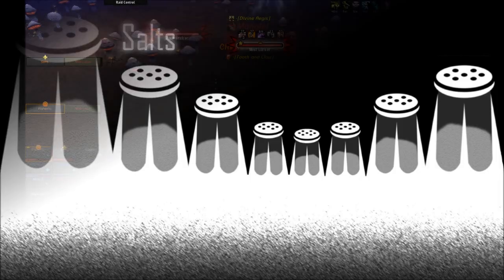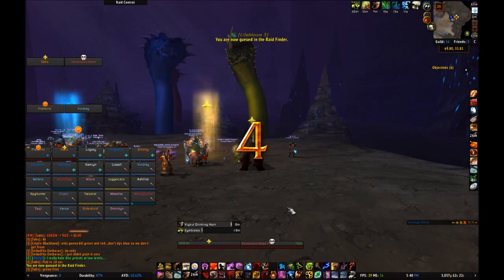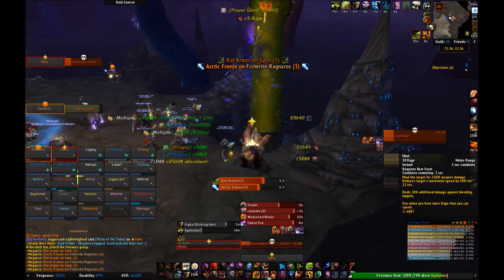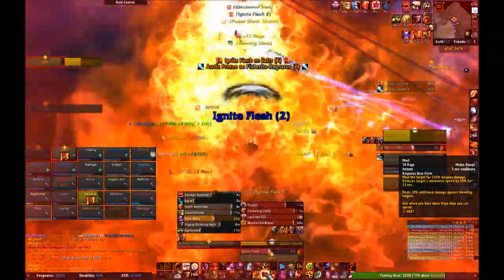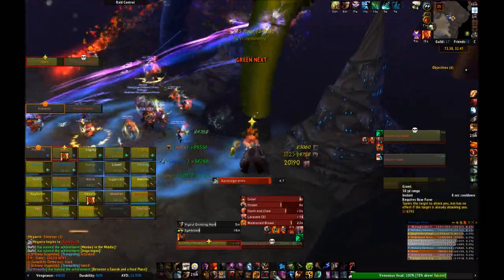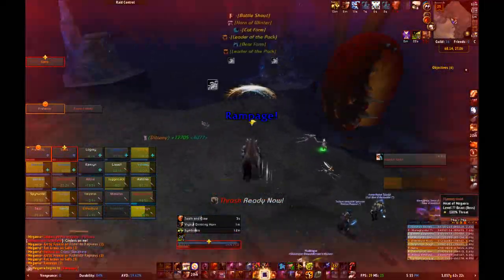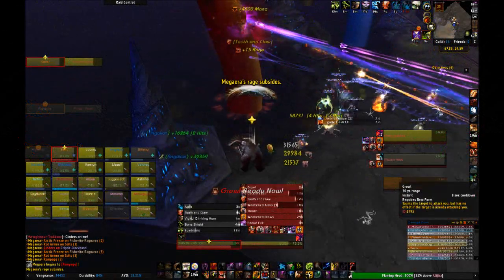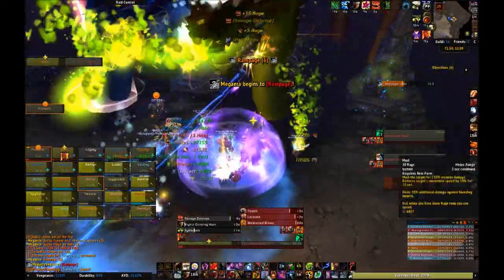How to Tank for Dummies - Megaera LFR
How to tank the fifth boss in Throne of Thunder LFR in a few easy steps - Megaera